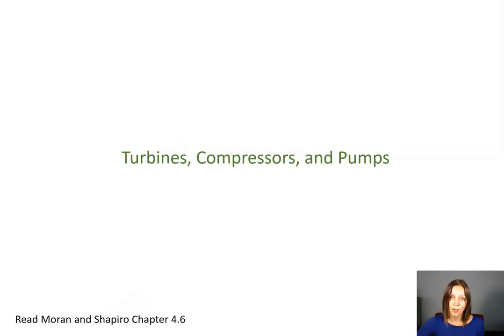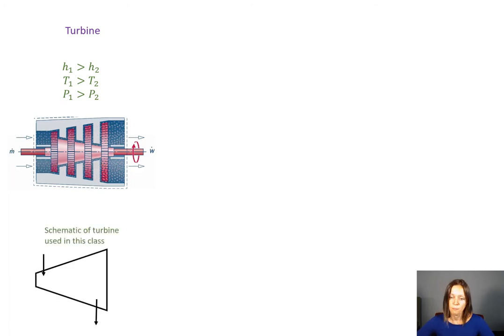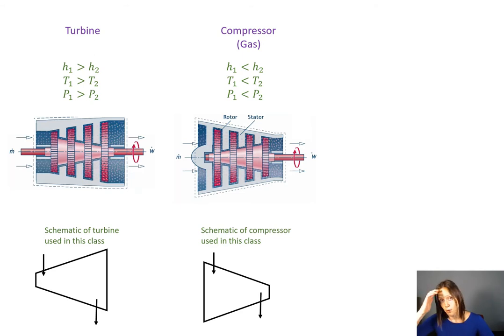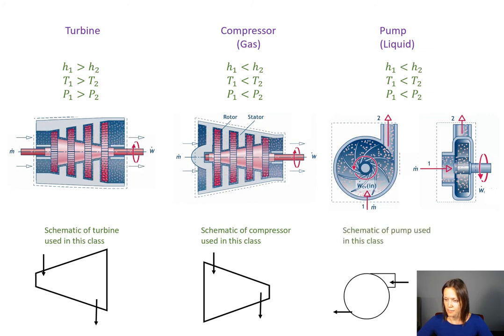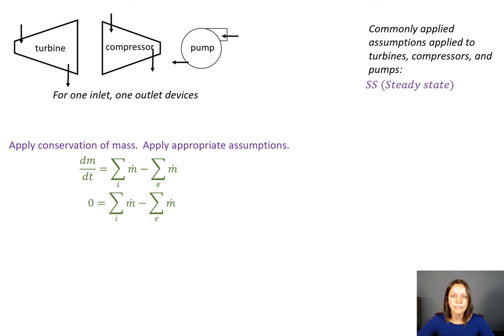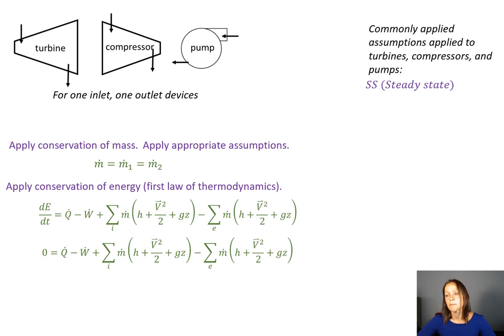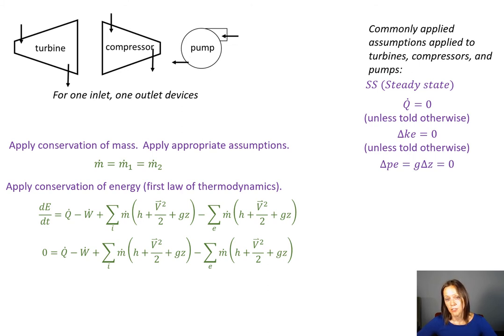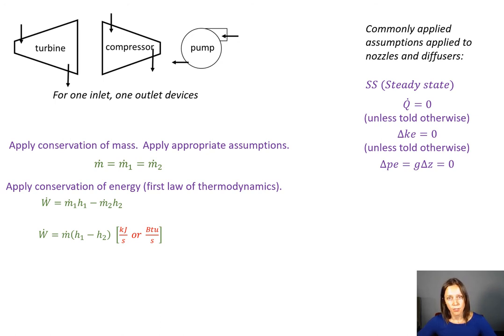Unit 3 - Turbines Compressors and Pumps [Thermodynamics I]